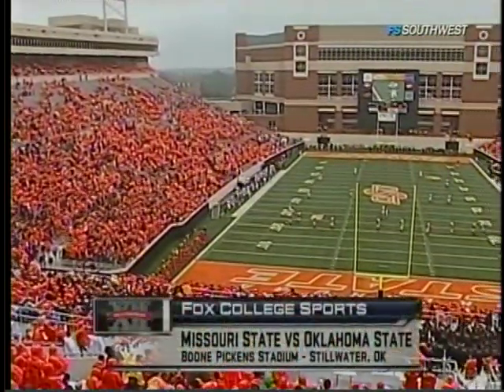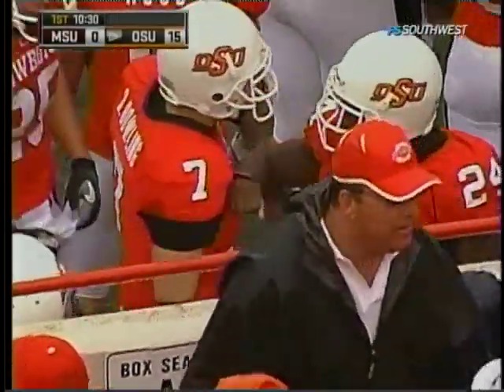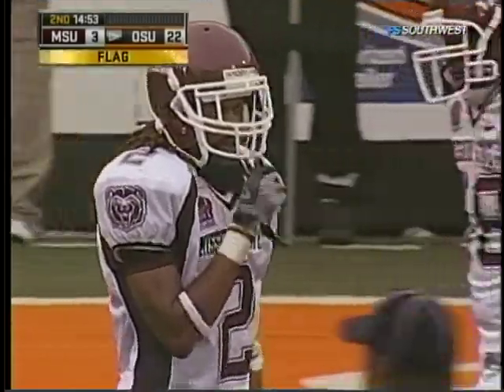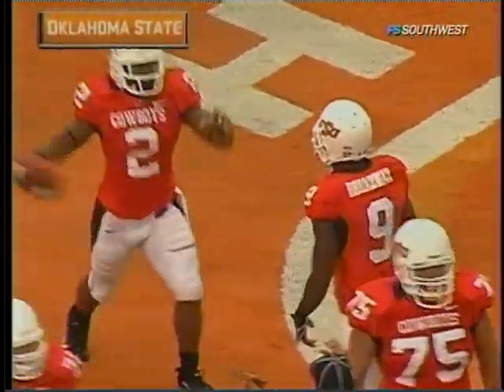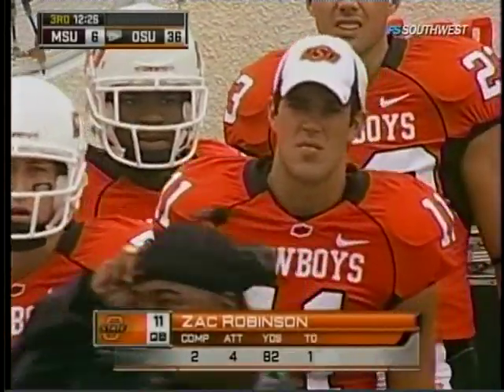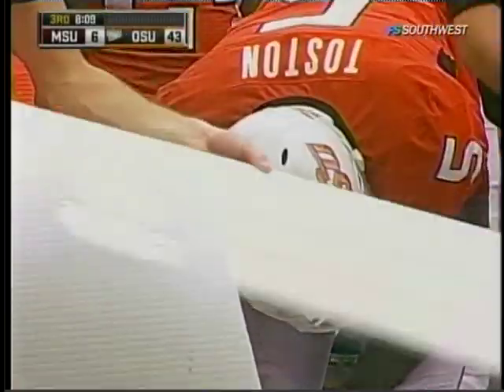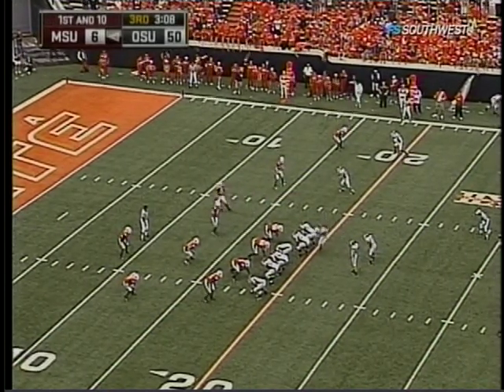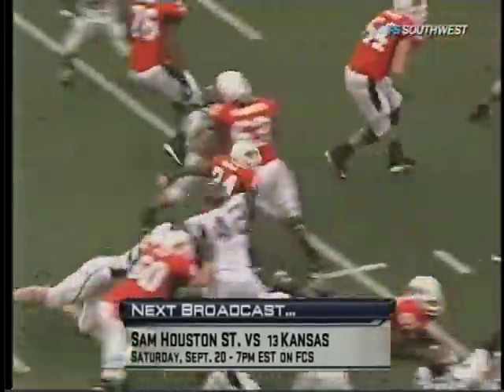2008 NCAA Football - Missouri State at Oklahoma State - Credit to John F.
No Huddle Version
The tone was set instantly by the Oklahoma State defense in Saturday's 57-13 win over Missouri State at rainy Boone Pickens Stadium. On the first play from scrimmage, Quinton Moore forced a fumble that was recovered by Derek Burton to set up an OSU touchdown just five plays later.
The Cowboy defense forced the Bears to punt on their ensuing possession, and on the first play from scrimmage after the punt, Zac Robinson connected with Bo Bowling on a 66-yard touchdown strike to swell the lead to 15-0 just 4:30 into the game.
An eight-yard Kendall Hunter touchdown run at the 6:28 mark of the first quarter expanded the OSU lead to 22-0 and effectively put the game out of reach. Coach Mike Gundy elected to play his entire second-team offense with the exception of Robinson in the first quarter and Robinson was eventually substituted before halftime.
Hunter was taken out of the game with 13:59 remaining in the second quarter and did not return, but still logged 132 yards rushing and two touchdowns on just 11 carries. Keith Toston and Beau Johnson saw the rest of the action at running back, with Toston finishing with 11 carries for 148 yards and a touchdown and Johnson adding 13 carries for 138 yards and two touchdowns